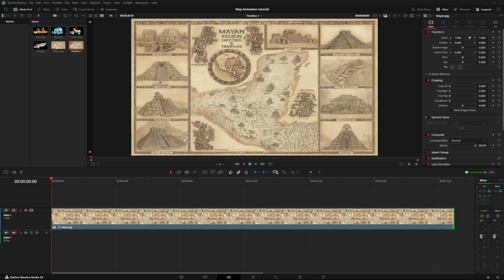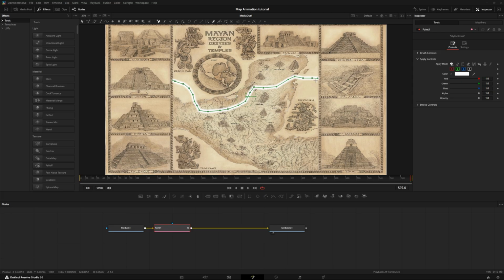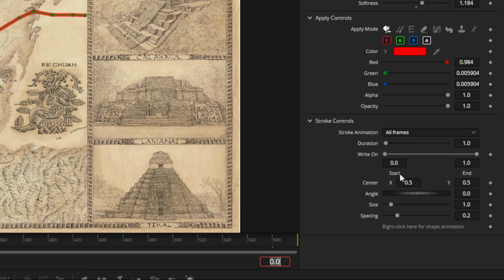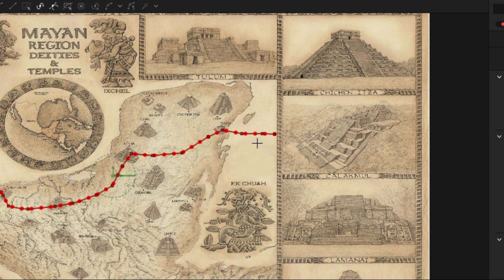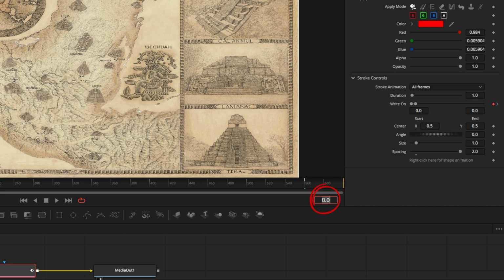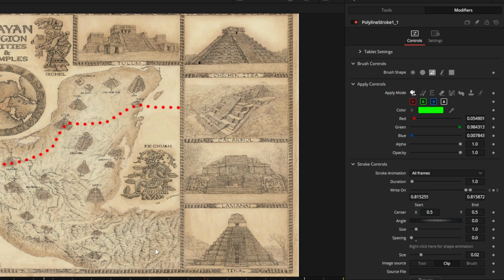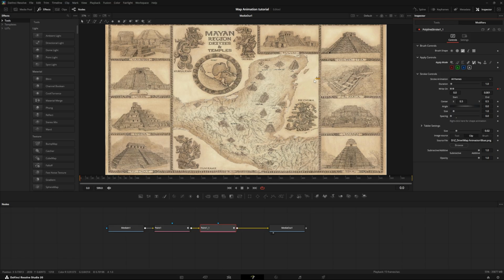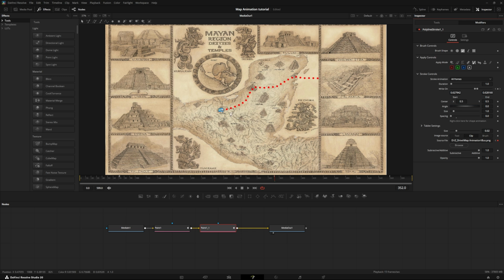Make Your Travel Maps POP With This Easy Trick (Updated)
Learn how to create an eye-catching travel map animation in DaVinci Resolve with this step-by-step tutorial made for YouTubers and video creators. In this DaVinci Resolve tutorial, you’ll discover how to animate travel routes, moving lines, and destination pins to give your videos a professional cinematic look. Whether you’re creating a YouTube vlog intro, a client travel video, or storytelling content, this easy Fusion-based guide will help you design stunning animated maps using the free version of DaVinci Resolve. Perfect for editors who want to boost engagement and add creative visuals to their projects.

Chapters
00:00 Intro
00:30 Timeline Setup
01:00 Fusion
01:20 Create Path
02:10 Animate Path
03:45 Create Second Path
05:00 Insert Icons
06:00 Change Icons
07:00 Outro

MY GEAR ↓↓↓
My DaVinci Mic